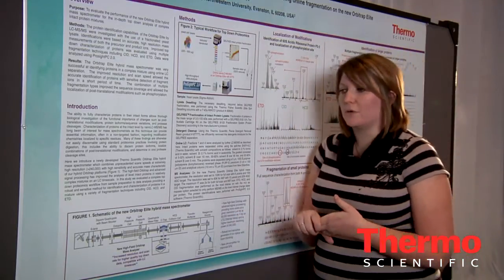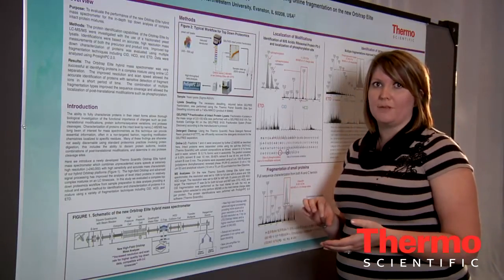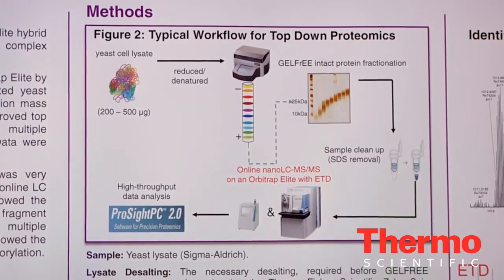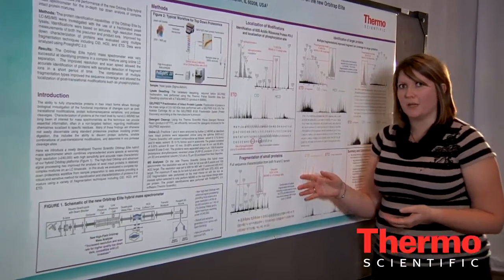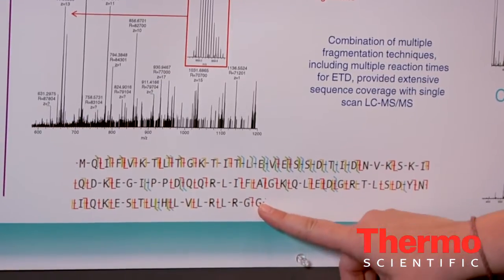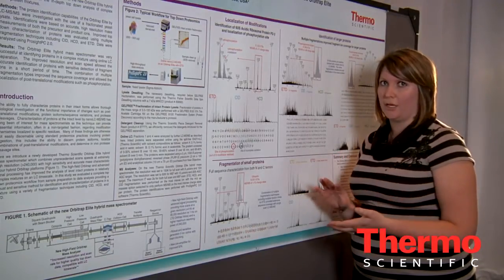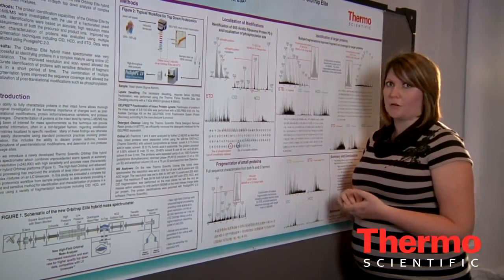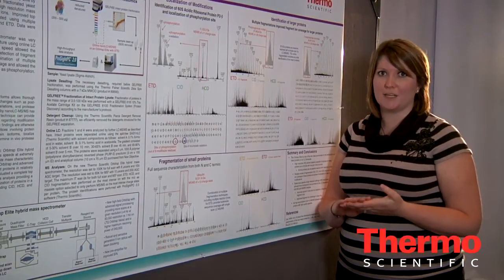Analysis of Intact Proteins in Complex Mixtures using Online Fragmentation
Shannon Eliuk presents this scientific poster about a complete top down proteomics workflow from sample preparation to data analysis.  This robust and sensitive method for identification and characterization of proteins in a mixture uses a variety of fragmentation techniques including CID, HCD, and ETD, with a Thermo Scientific Orbitrap Elite high-field Orbitrap mass spectrometer.